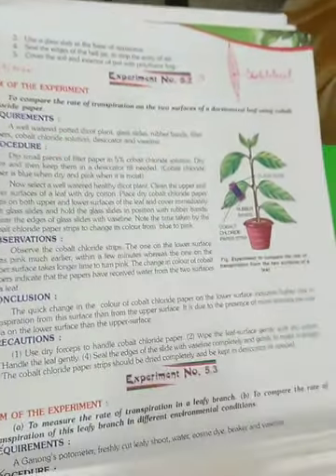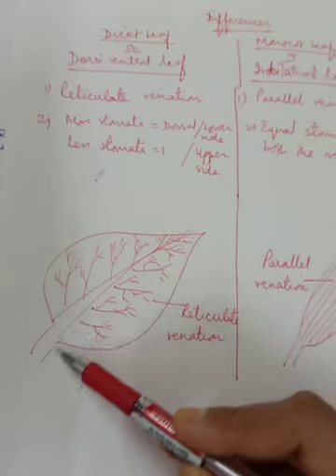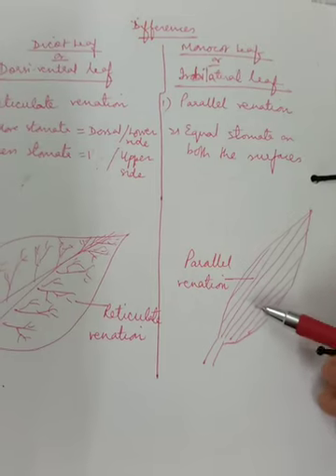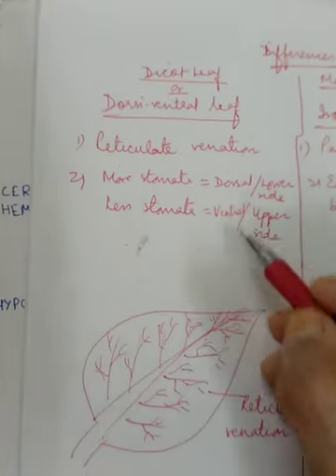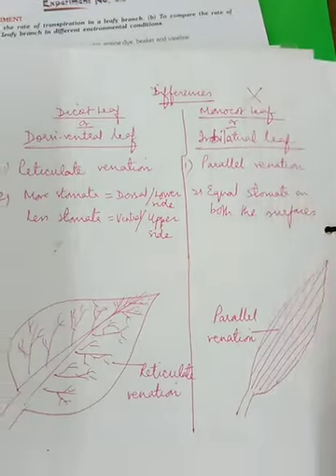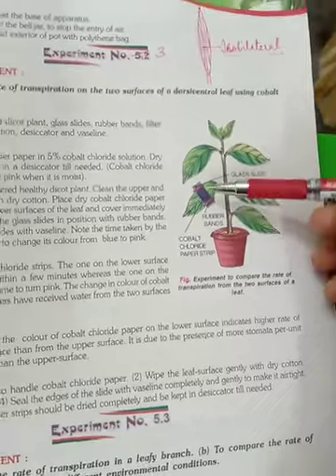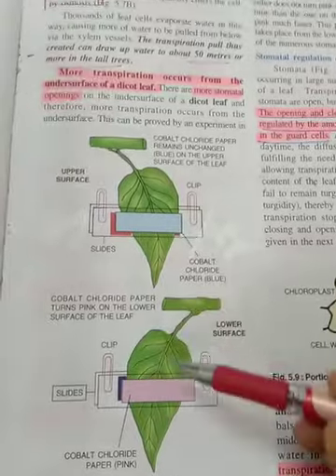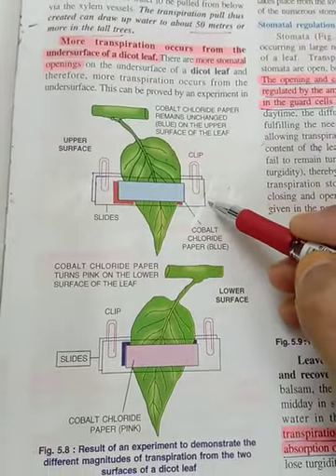Practical -3 (Biology)